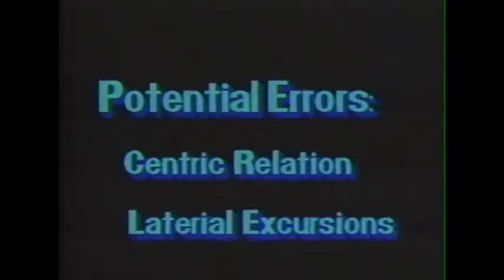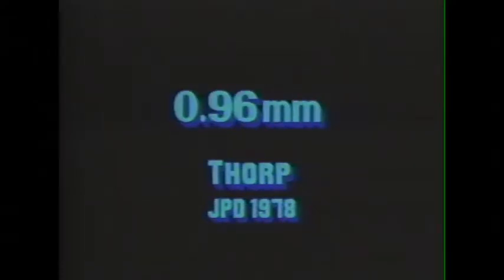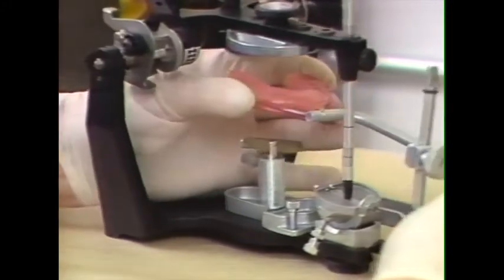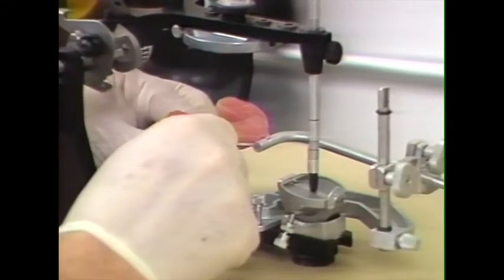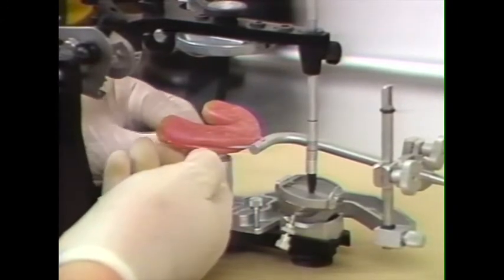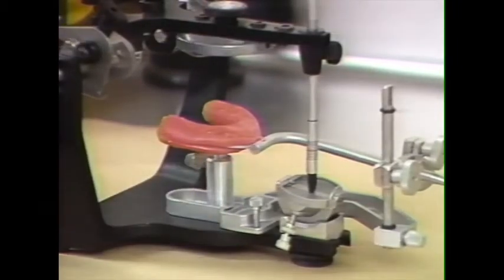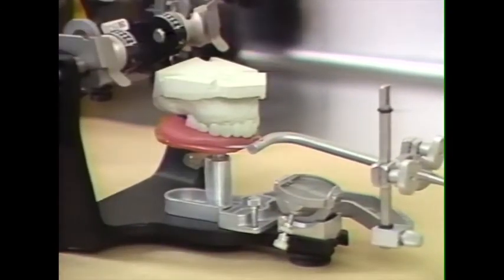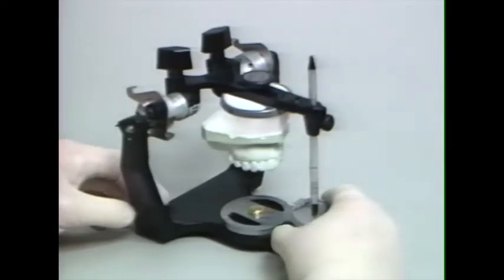876 Mandibular Anesthesia A Study of Reliable Techniques